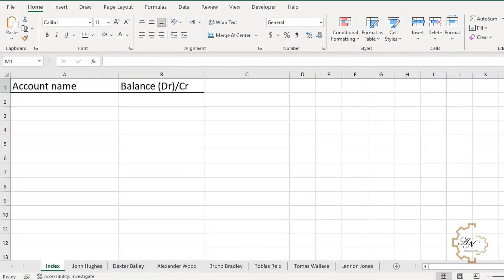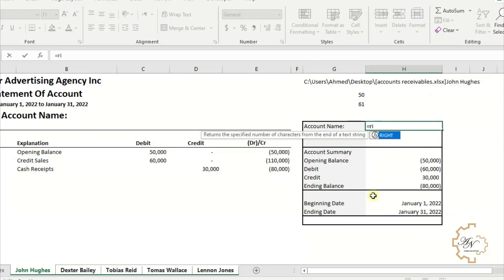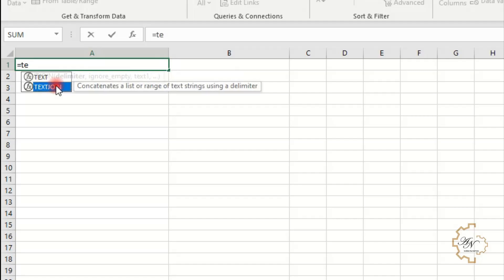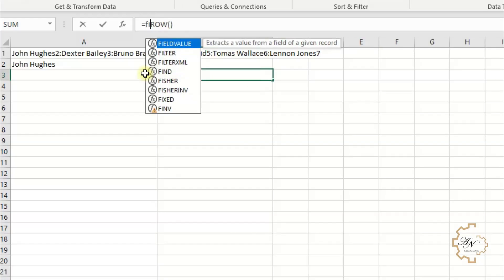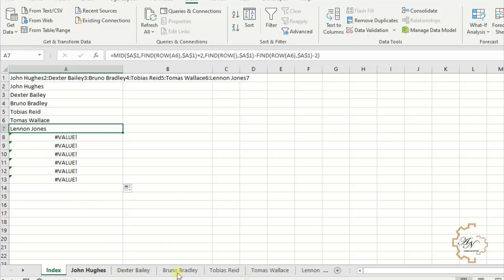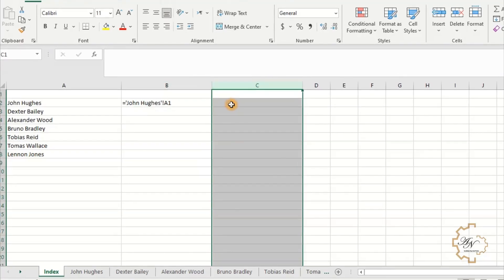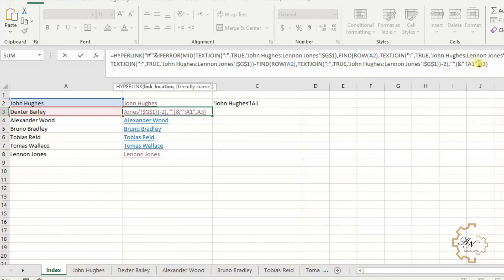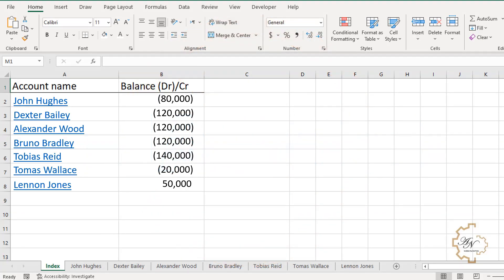How to Insert Sheet Names in Cells Range and Make Links in Excel Without Macros or VBA?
Just by split and combine text
with excel formulas
the names of sheets are listed in a range of cells
No Macros
No VBA
to download the file